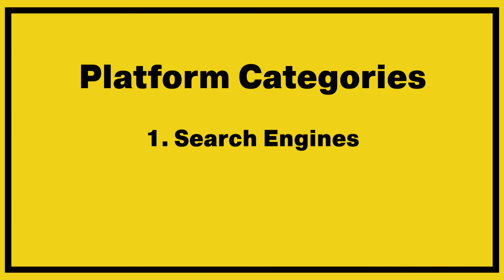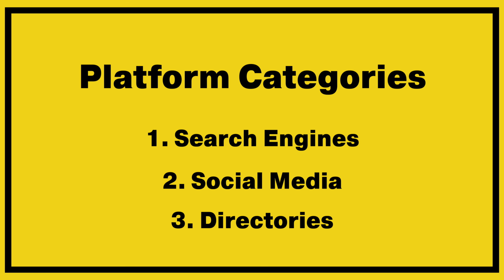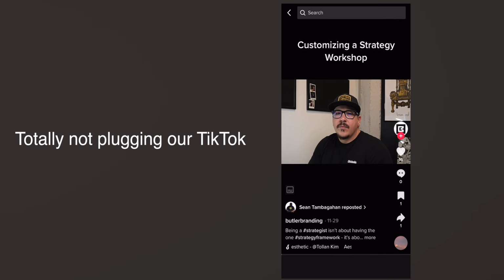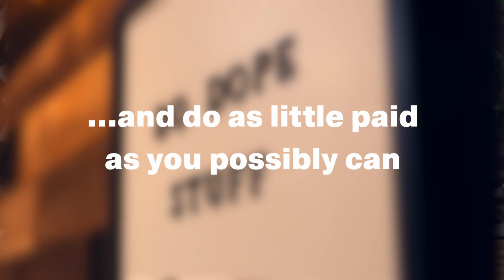Getting Found Online as a Creative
As you're trying to grow your creative business you need to be found online. There is an ocean of content with strategies, frameworks, and tactics for digital marketing. It can be daunting. However, if you know the basics of how each platform works you are better positioned to choose the right digital marketing strategy for you. In this video I break down the three major platform categories you need to know in order to get found online as a creative.